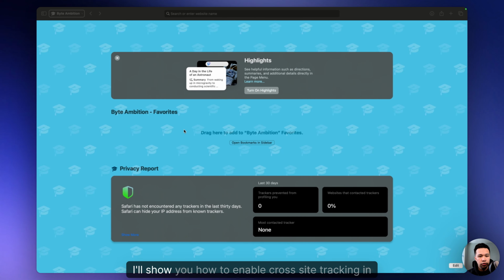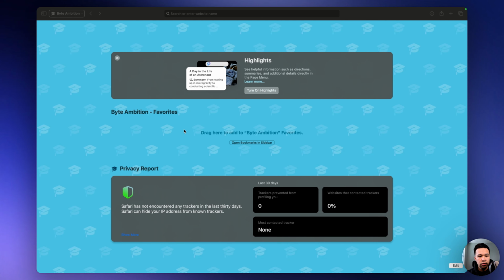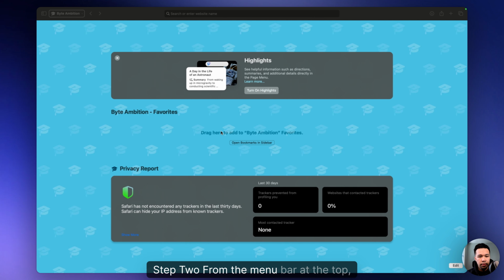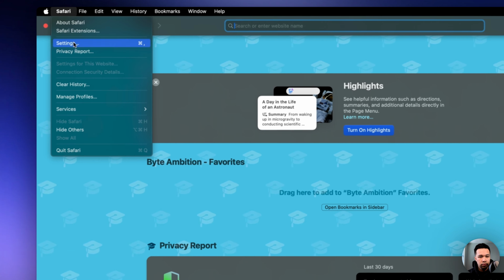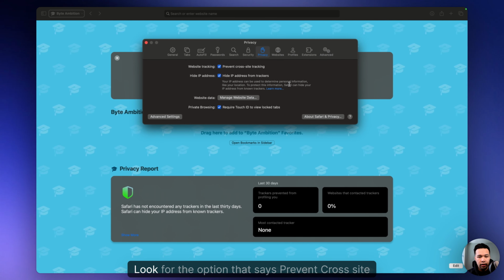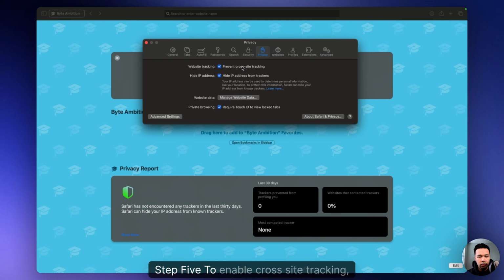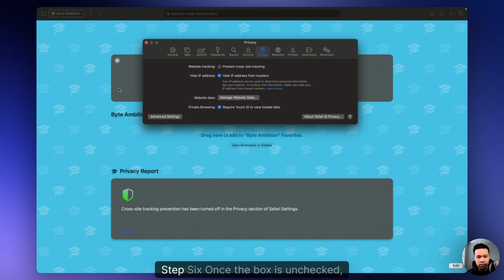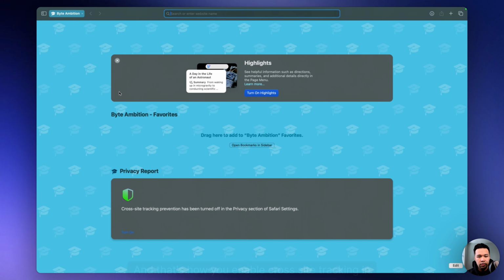How to Enable Cross-Site Tracking in Safari on Mac (Step by Step)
Learn how to enable cross-site tracking in Safari on Mac with this quick step-by-step tutorial. This guide shows you where to find the cross-site tracking setting in Safari so websites can track your activity across multiple sites.

This can be useful for personalized ads, logins, and website features that rely on tracking.

In this video, you’ll learn:

Where Safari’s cross-site tracking setting is
How to turn off Prevent Cross-Site Tracking

This tutorial works on Mac.